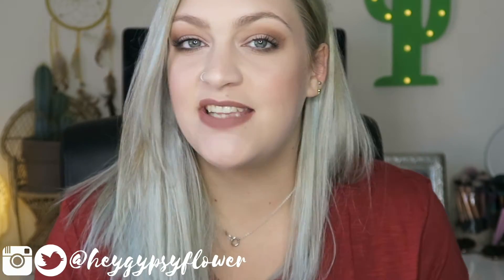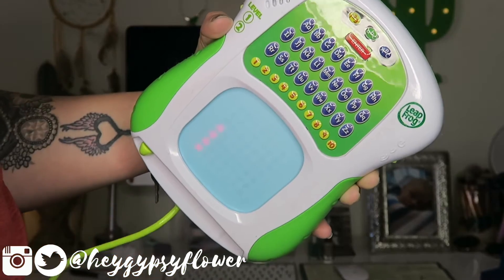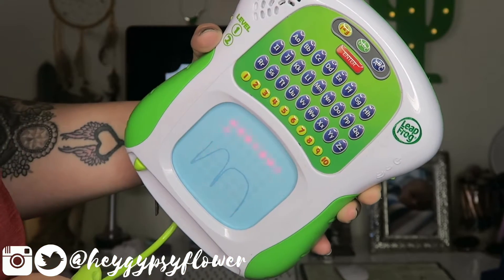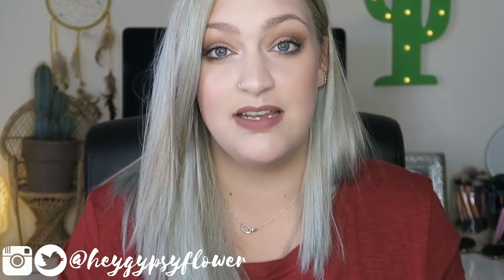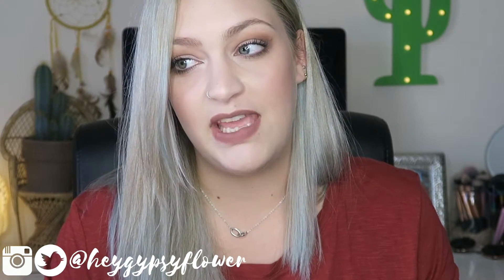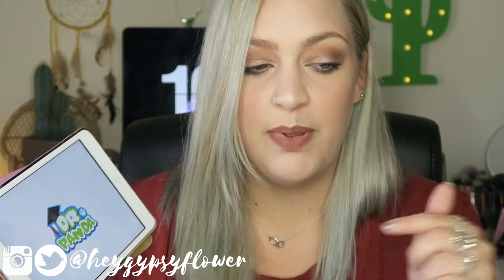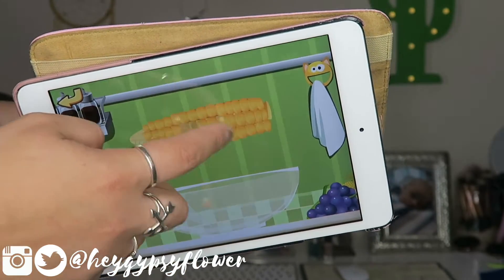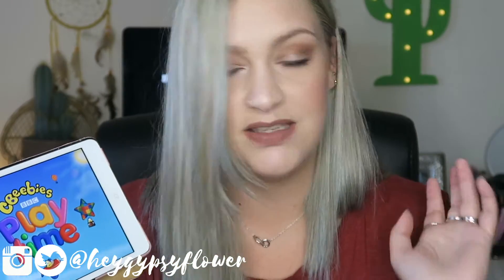Scout's Top Five || FAVOURITES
✌ OPEN ME ✌
Hey guys, I wanted to share a few of Scout's favourite things, so here are the five things he's really into right now. Don't worry, an August top five will be coming from me soon. I'm currently sick and missing my brother's wedding! Booooo! It shall be filmed as soon as I'm better.

Sidenote, is anyone else pumped for Autumn?

MY CAMERA - Sony A5000 or Canon G7x
EDITING - iMovie